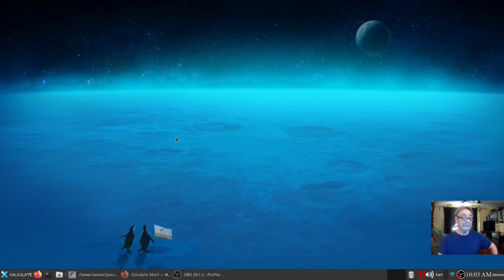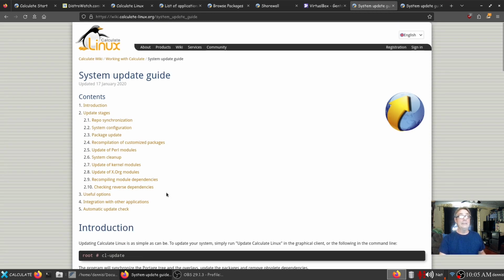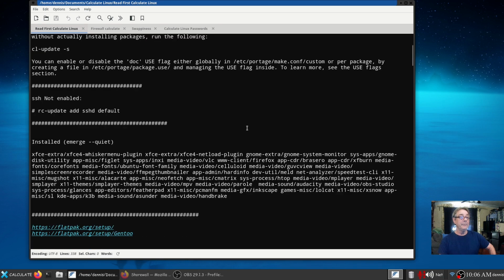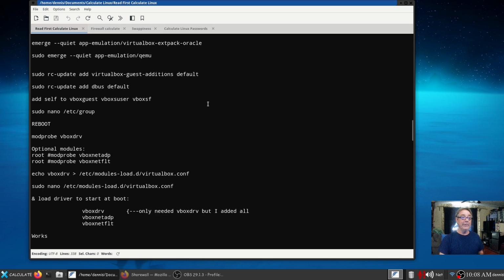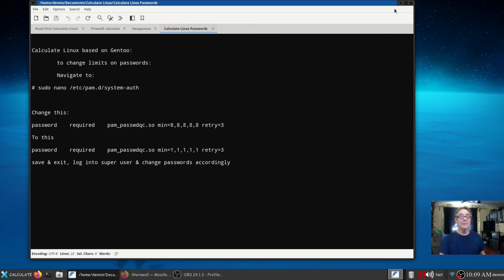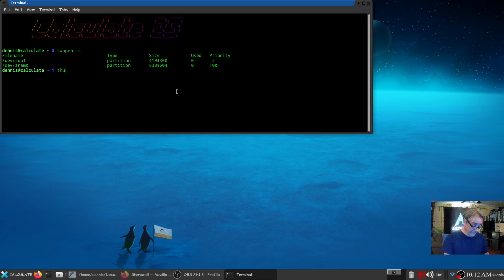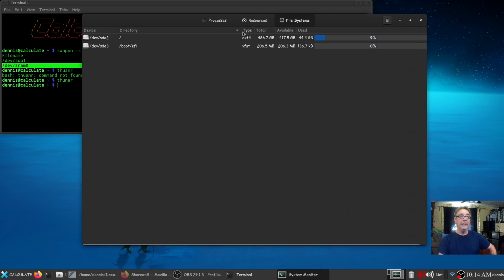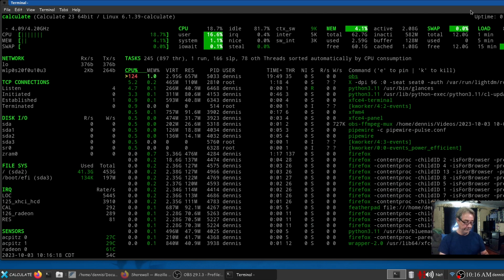Calculate Linux 23 Gentoo Based Goodness Dell Precision 3620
Software I've installed (so far):

xfce-extra/xfce4-whiskermenu-plugin xfce-extra/xfce4-netload-plugin gnome-extra/gnome-system-monitor sys-apps/gnome-disk-utility app-misc/figlet sys-apps/inxi media-video/vlc www-client/firefox app-cdr/brasero app-cdr/xfburn media-fonts/corefonts media-fonts/ubuntu-font-family media-video/celluloid media-video/guvcview media-video/simplescreenrecorder media-video/ffmpegthumbnailer app-admin/hardinfo dev-util/meld net-analyzer/speedtest-cli x11-misc/mugshot x11-misc/alacarte app-misc/neofetch app-misc/cmatrix sys-process/htop media-video/mplayer media-video/smplayer x11-themes/smplayer-themes media-video/mpv media-video/parole  media-sound/audacity media-video/obs-studio sys-process/glances app-editors/featherpad x11-misc/pcmanfm media-gfx/inkscape games-misc/lolcat x11-misc/xsnow app-misc/sl kde-apps/k3b media-sound/asunder media-video/handbrake

Swappiness:
Swappiness, to check current setting: cat /proc/sys/vm/swappiness

sudo nano /etc/sysctl.d/90-swappiness.conf

vm.swappiness=10

save, exit & reboot

Been really enjoying this journey using Calculate Linux. I did have One HUGE problem. I will explain in more detail later but for now Calculate is running like the Boss.